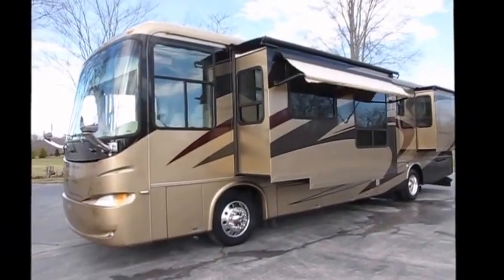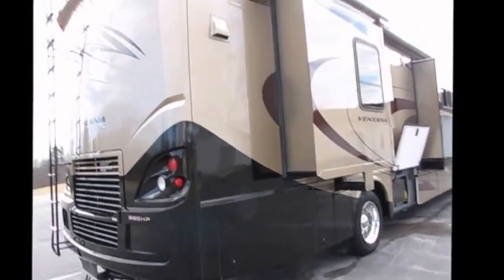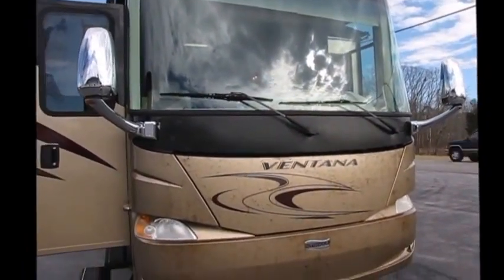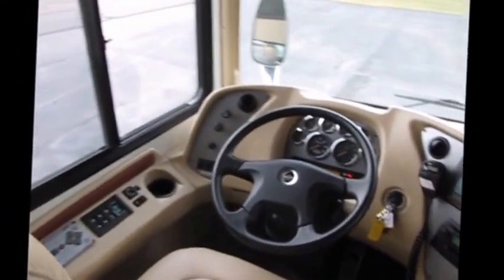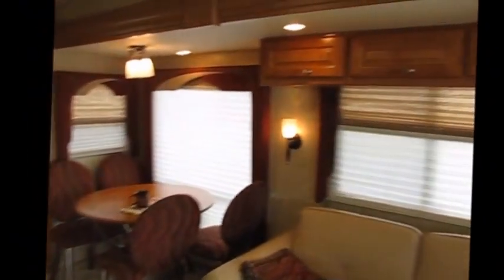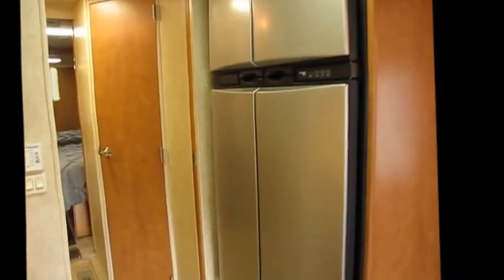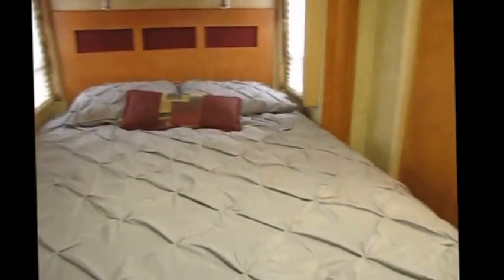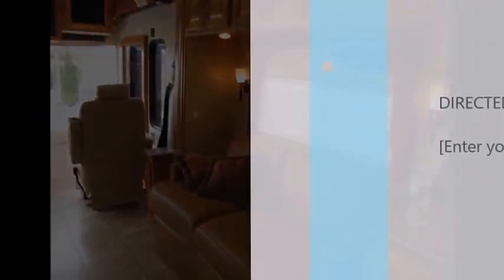2008 Newmar Ventana 3936 Class A Diesel Motor Home - For Sale